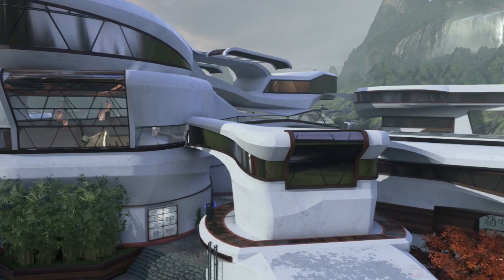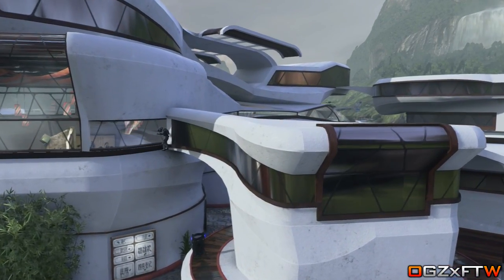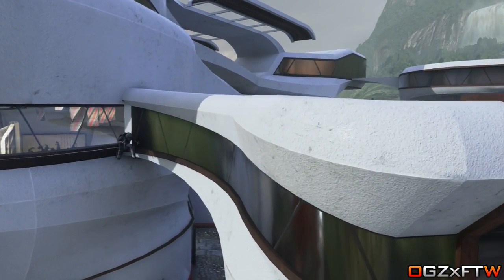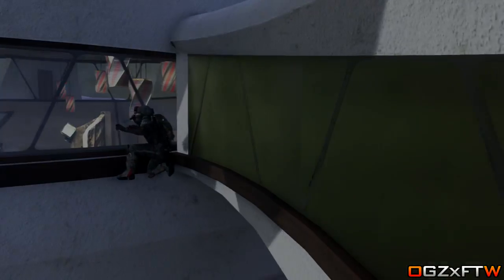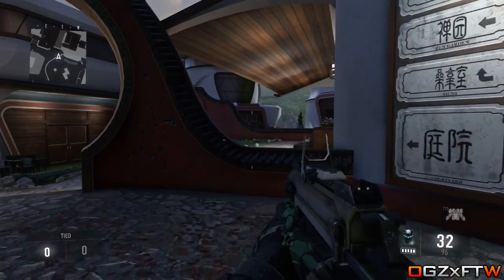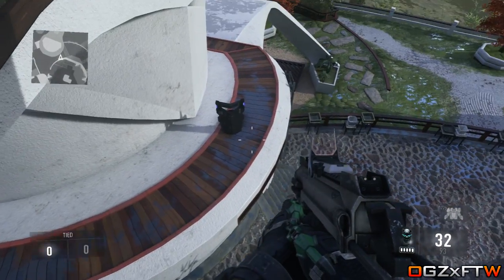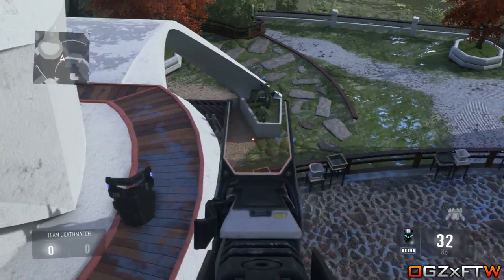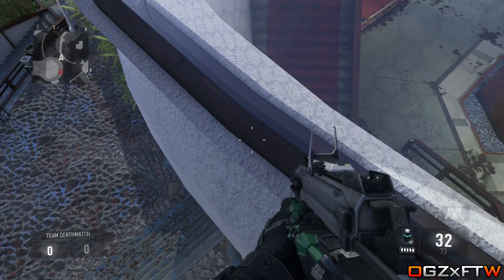Advanced Warfare Glitches - Insane Secret High Ledge Barrier on Retreat! "XBOX 360,XB1,PS3,PS4,PC"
Insane Secret High Ledge Barrier on Retreat! If you are watching this video & signed into a YouTube account please take a second out of your day to leave a Like Rating on this video & Subscribe for more AW Glitches! :)

Founder - LegitFTL